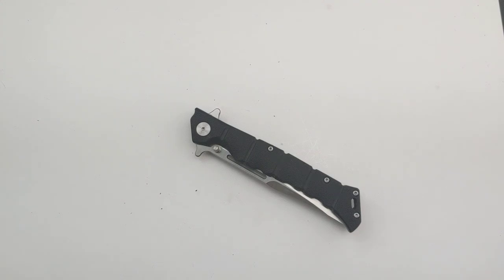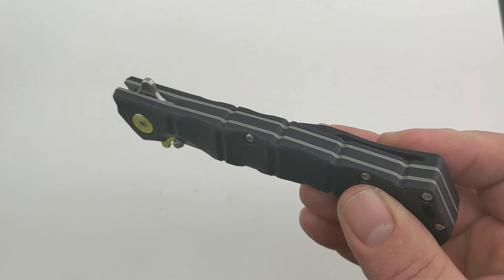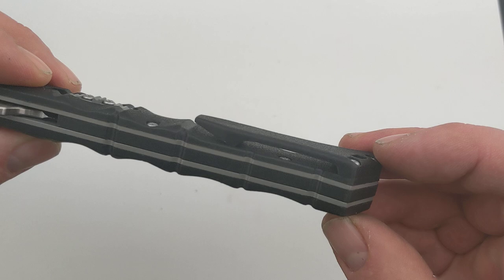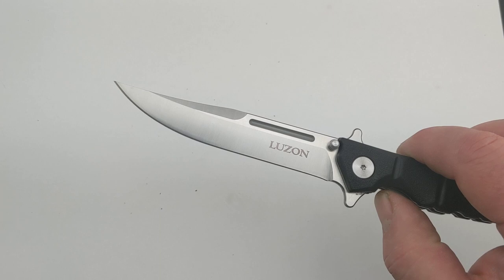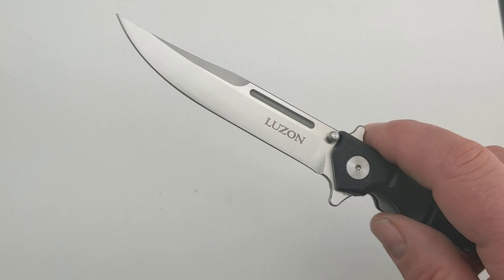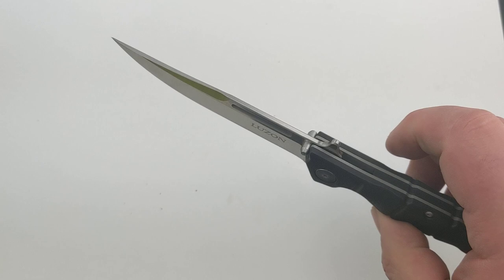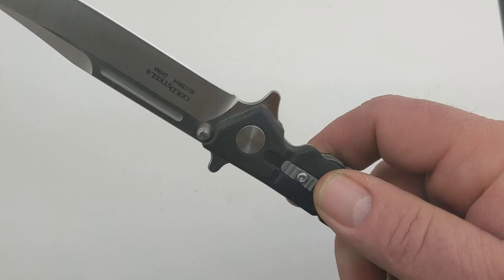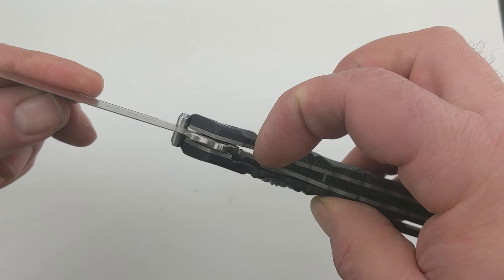Cold Steel Medium Luzon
4" Satin Finished Clip Blade
9" Overall with GFN handle scales
Secondary Leaf Spring Lock Safety